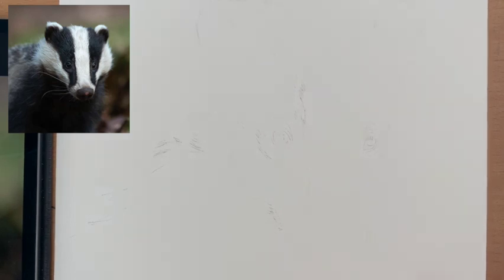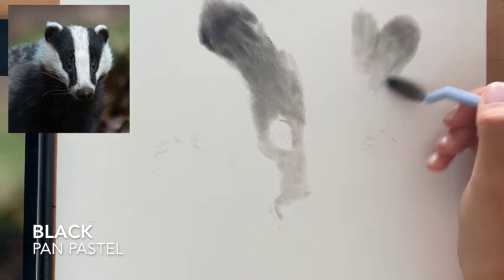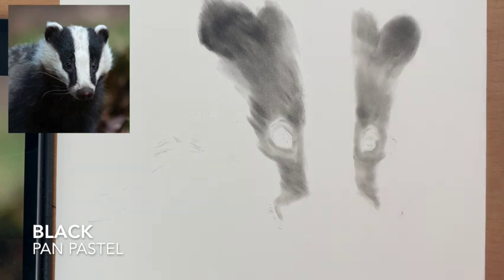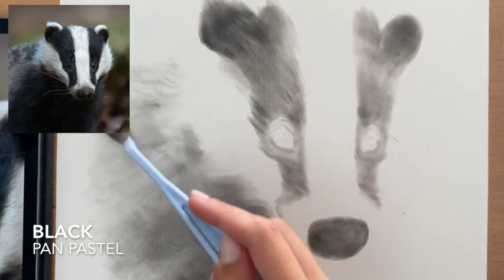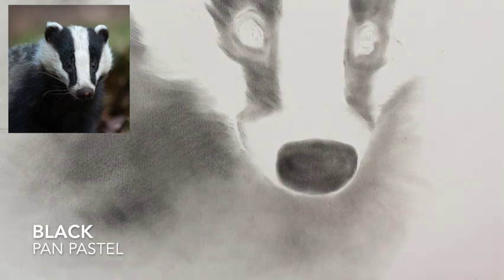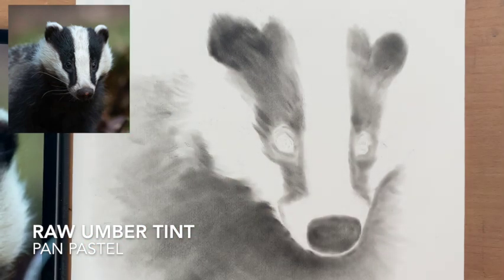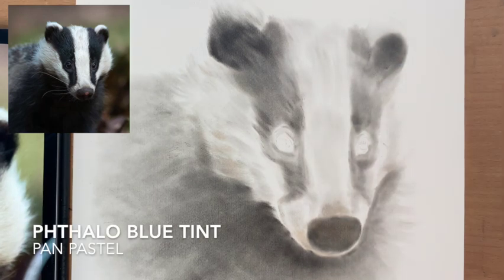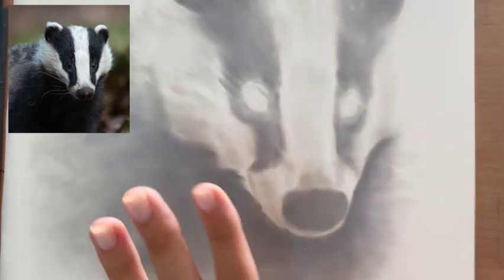Part 1 - How to Draw a Realistic Badger with Coloured Pencils & Pan Pastels on Drafting Film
NEW tutorial of a Badger! Heres part 1 of this realistic Badger drawing in coloured pencils. I’ll be talking you through how I use pan pastels in a subtle way, to quickly create a base layer for the badger, by loosely mapping-in colour.

Becca x